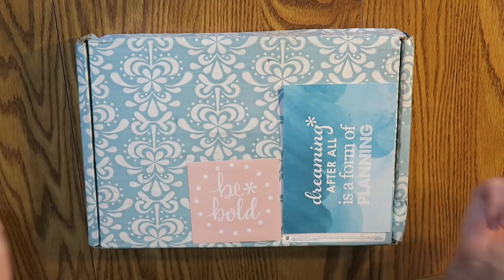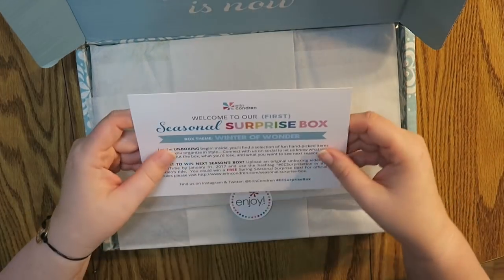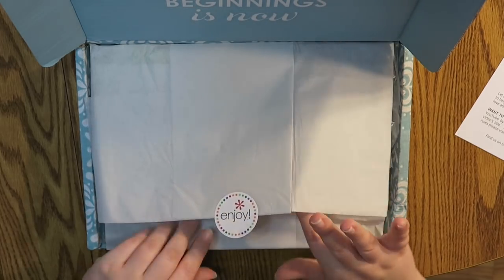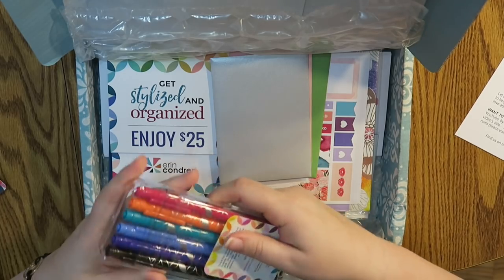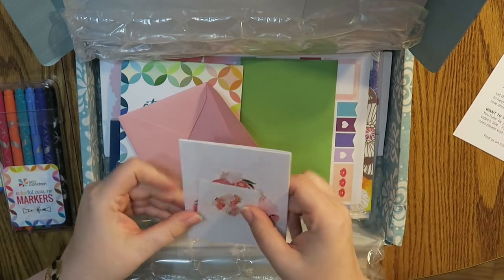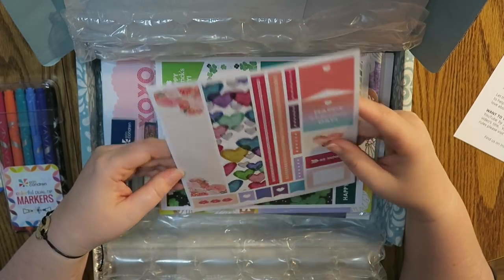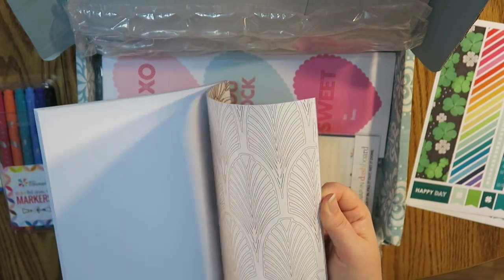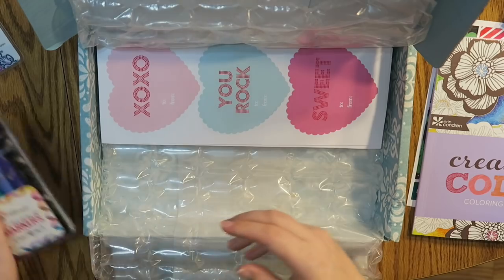Erin Condren Seasonal Surprise Box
I am so excited to share this BONUS video with you today!  This is the first Erin Condren Seasonal Surprise Box, and I wanted to show you all what was inside.  There are a few hits and misses, but overall I love this idea for EC products.

12527 Central Avenue NE #322